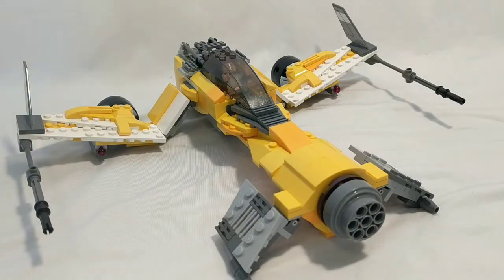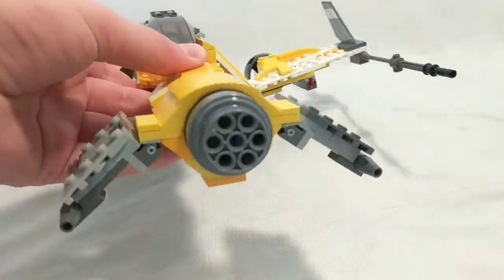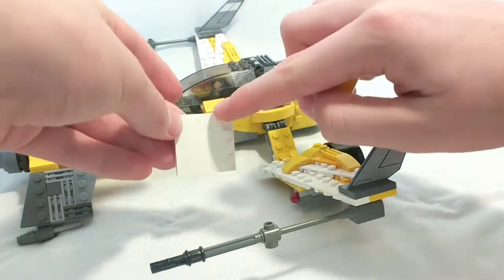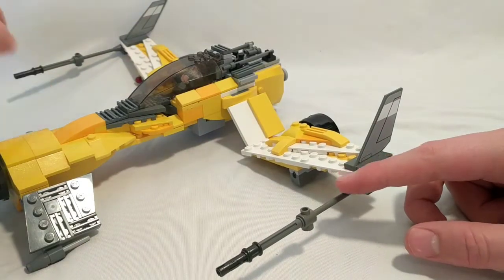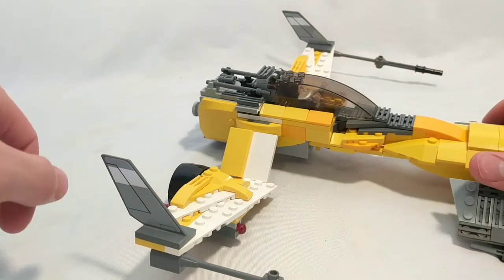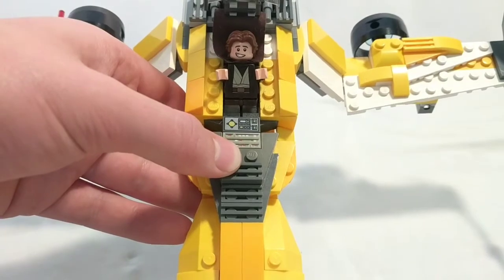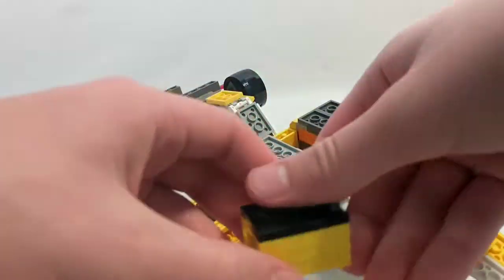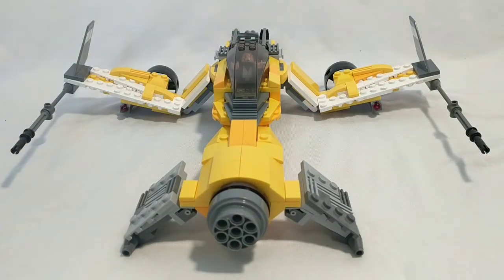Lego Star Wars Fireball MOC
Thanks so much for all the support! I'll make sure to get back to every comment! My voice sounds a bit stuffy because I had a cold while recording this, sorry for the inconvenience.

Music 🎶
1. Dreams
2. Creative Minds - this was at the end